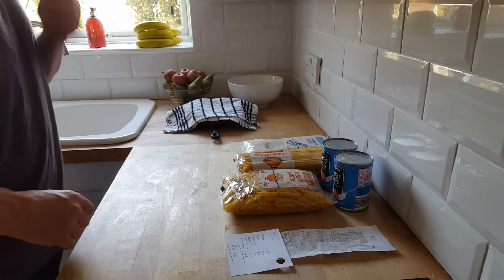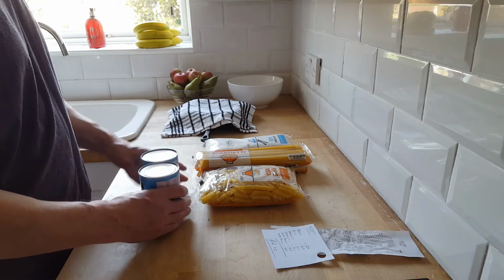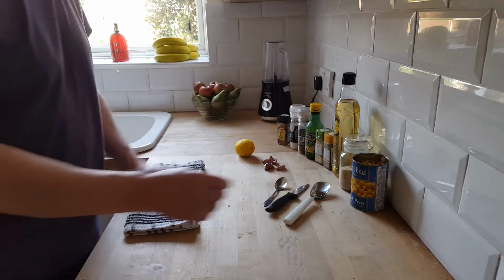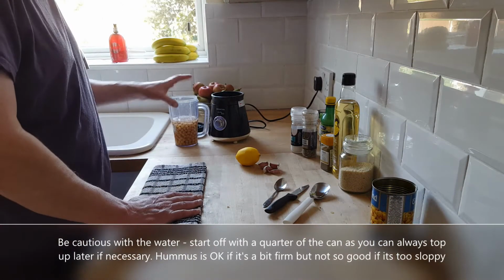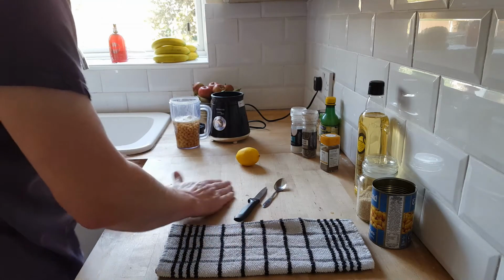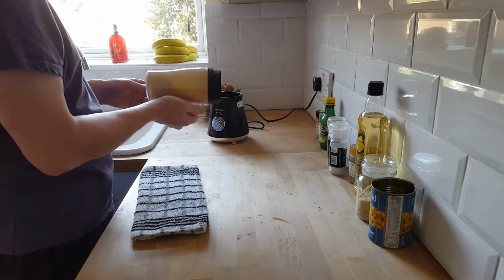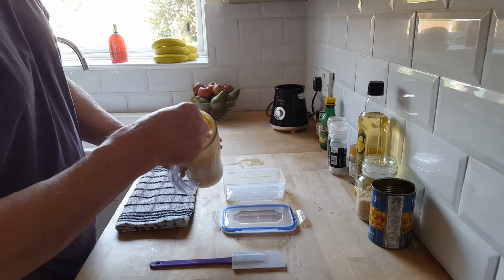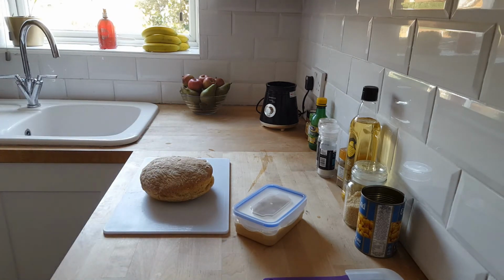LONGTERM EMERGENCY FOOD STORAGE (Out with the old and in with the new)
I have done quite a few videos now on the subject of long term emergency food storage, along with videos explaining why we need to store away supplies of food and also about ways in which you can do this without breaking your budget.

One of the keys to effective long term food storage is ensuring that you regularly rotate out your food stocks, so that they don’t exceed their shelf life.  Normally, you would just incorporate the food into your normal day to day meals, but sometimes, you can find alternative ways in which to use the food,

If you have not seen my previous videos about long term food storage, you can find links to them below:

If you want to see how I prepare and bake my bread (in under 3 hours), then take a look at my video below: